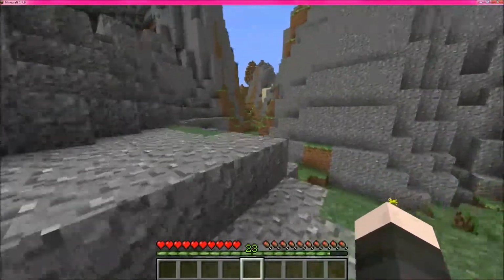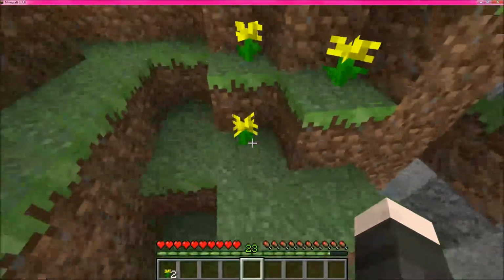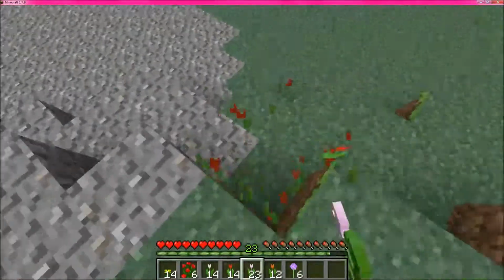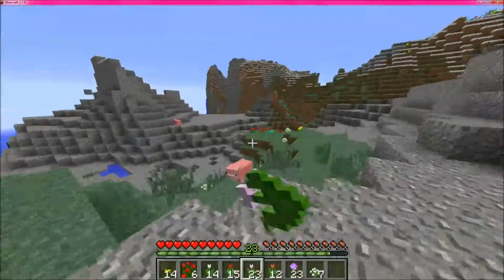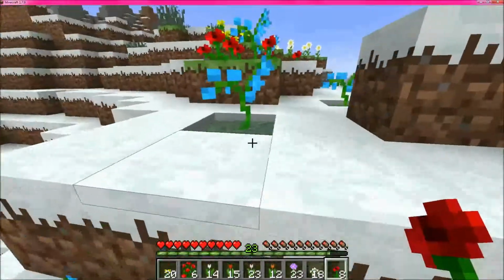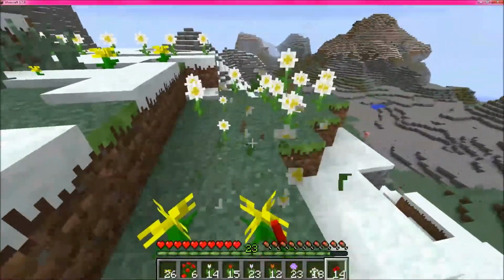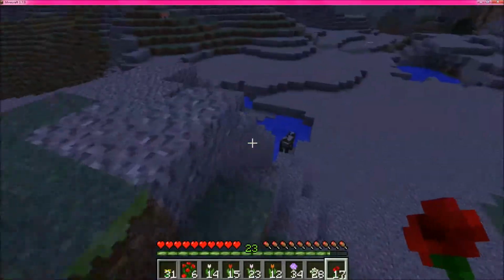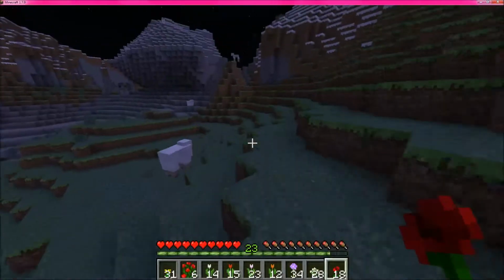PigCraft (the Flower Garden)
today I make a Flower Garden